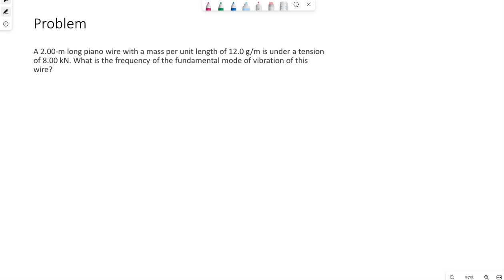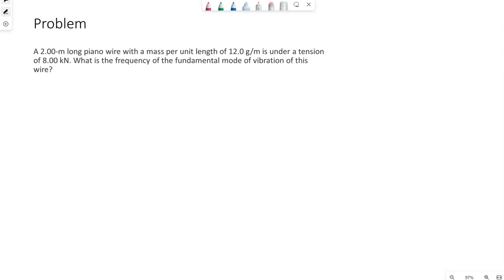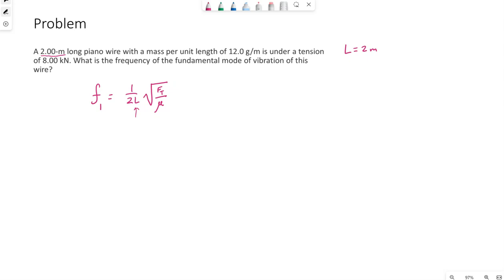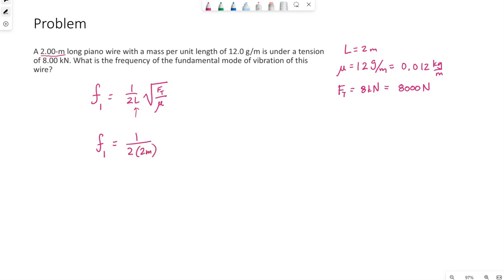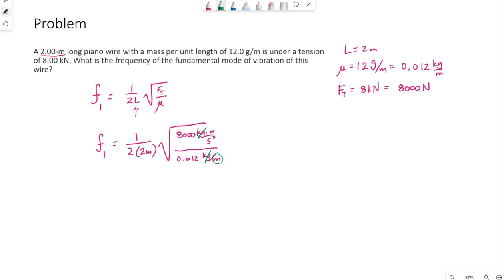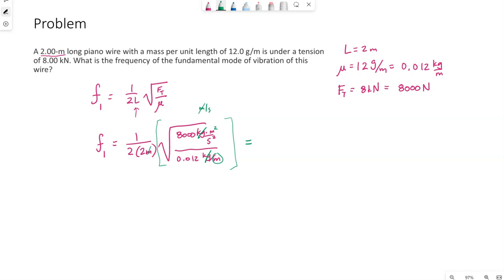Standing wave on a string example 2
This is a sample problem where you are given information about a piano wire and you are asked to find the fundamental frequency.